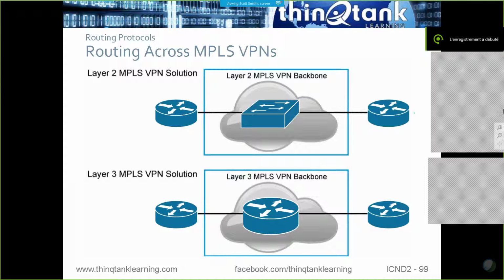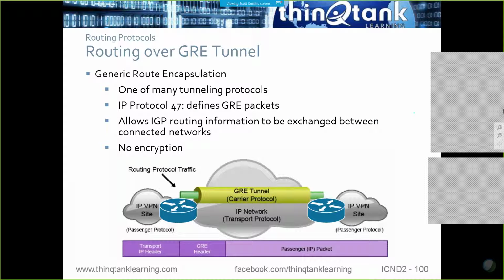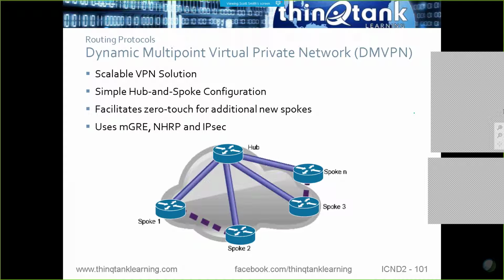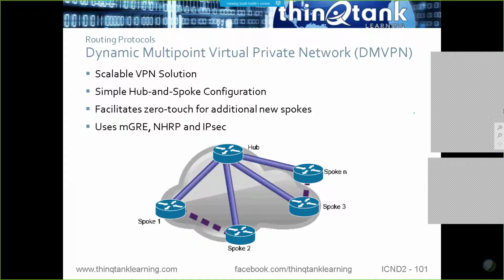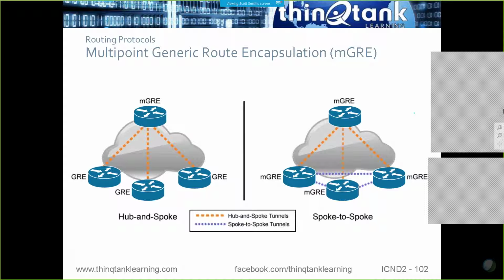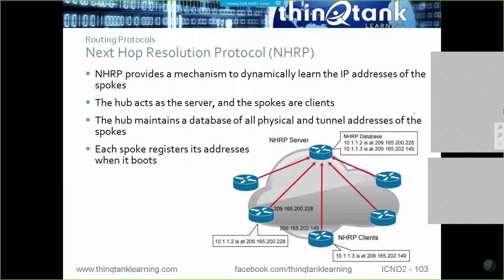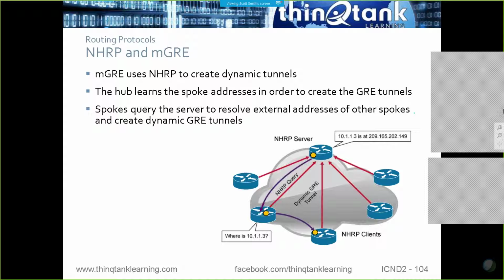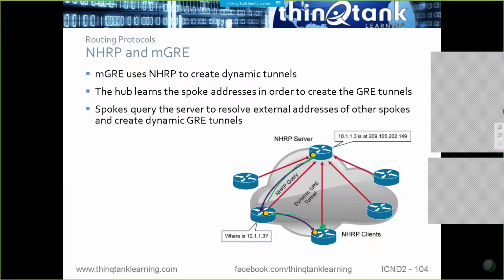CCNA R/S - VPNs